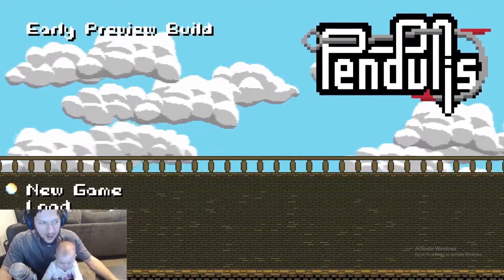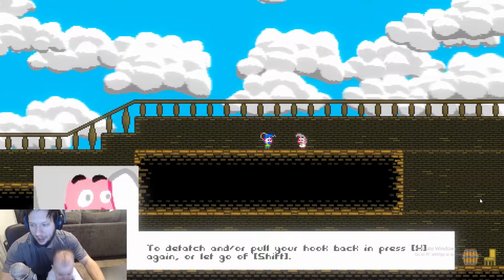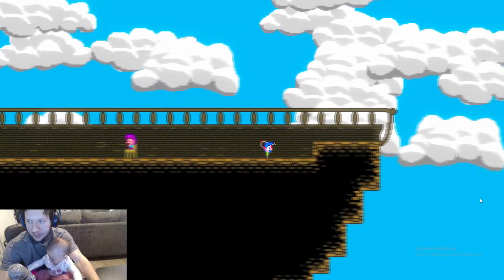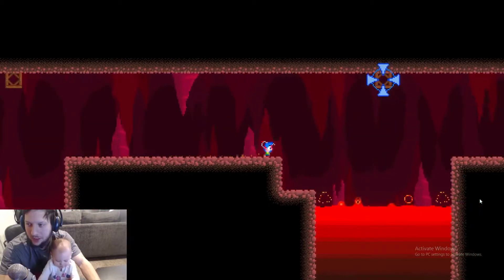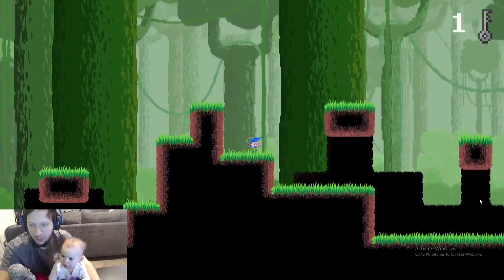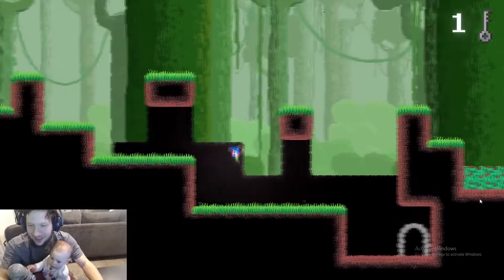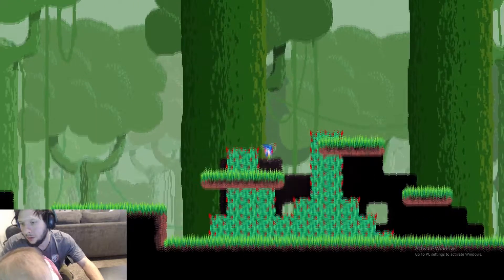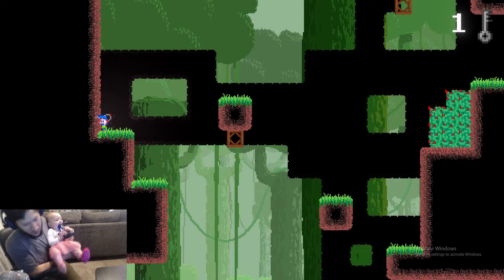Pendulis - first impressions 2d platformer - skyfisher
A platforming game about a lost werski, trying to find his way home by trying to find his ship!